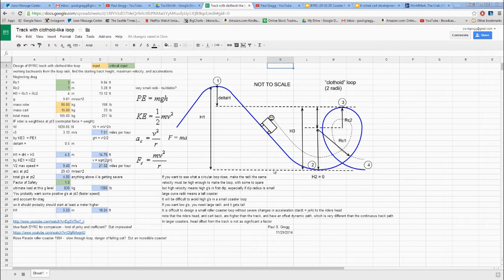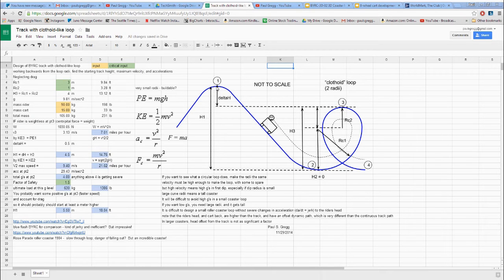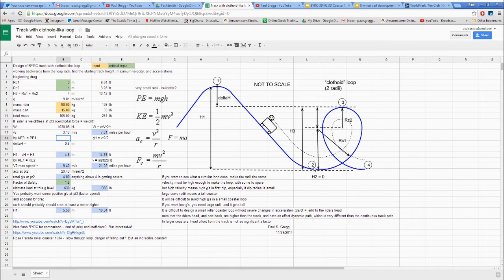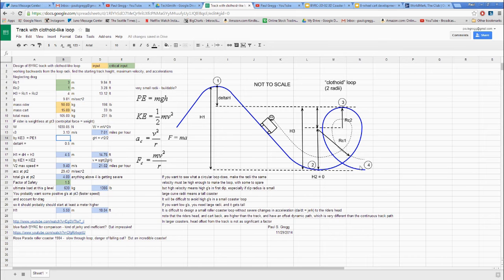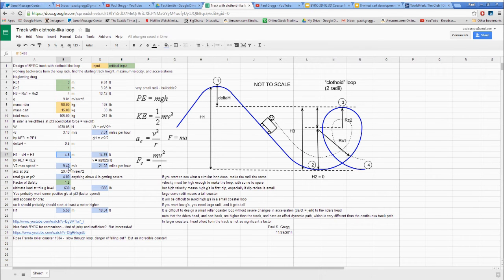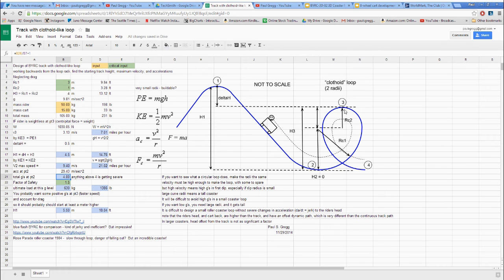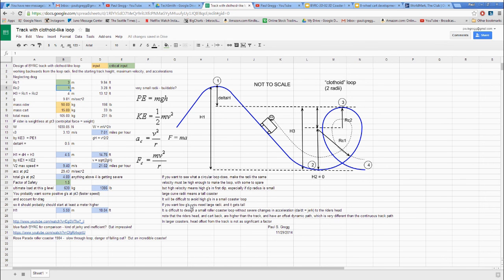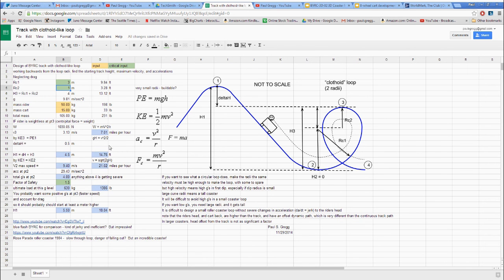Backyard Roller Coaster BYRCv 09 Looping Roller Coaster Calculations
I get asked if I could design a backyard PVC roller coaster with a loop.  The answer is yes, but in order to be as safe as I would want it, it would need to be over 18 feet high, which is higher than I want to build right now.  In any case, here are (I believe) the appropriate calculations in spreadsheet form.  I'm going on my knowledge of Physics from 40 years ago, so if you find mistakes in my theory or calculations, please let me know.